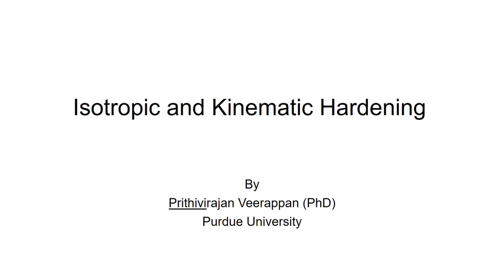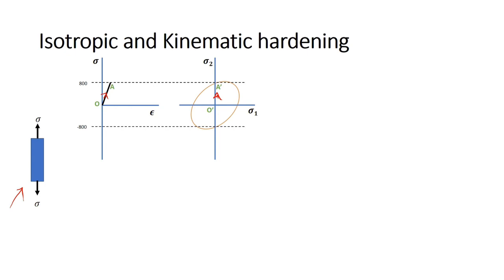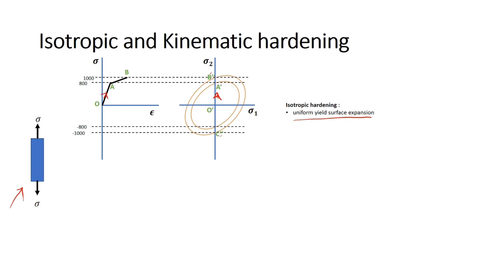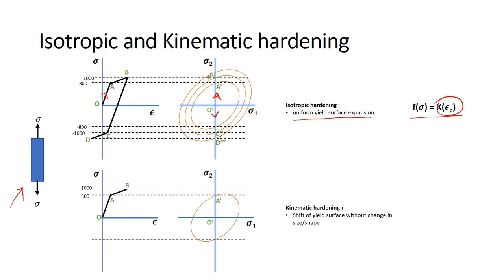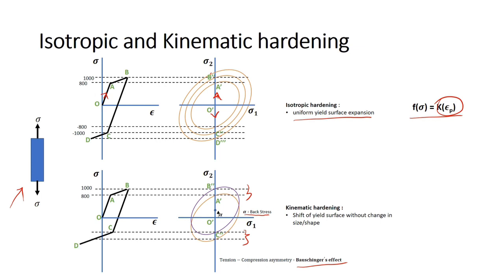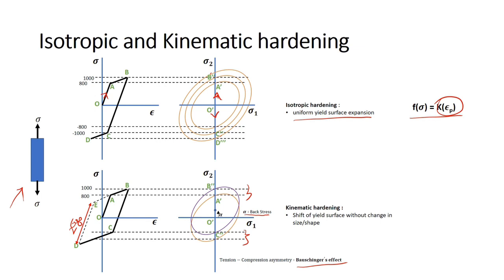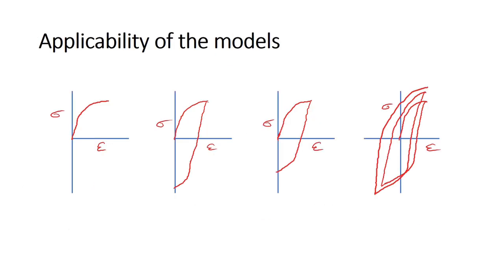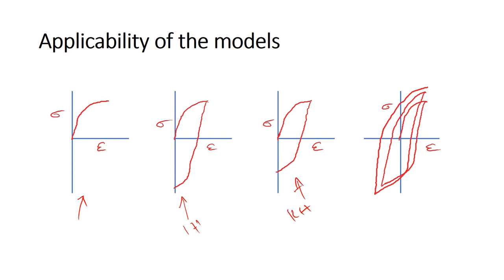Isotropic and Kinematic hardening (with Bauschinger's effect) in 5 mins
This video gives a basic overview of the most fundamental hardening models of plasticity, which are the isotropic and kinematic hardening

Additional references for plasticity :

You can look at the following resources :

1) Continuum mechanics and plasticity by Han-Chin Wu
2) Introduction to Computational Plasticity by FPE Dunne
3) Plasticity Theory by Jacob Lubliner